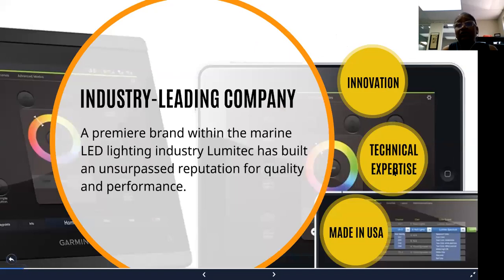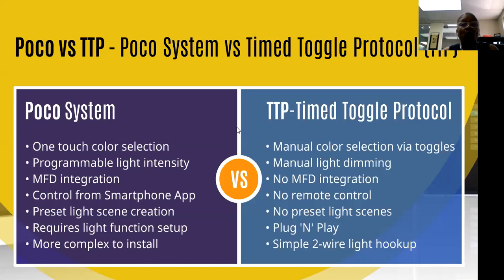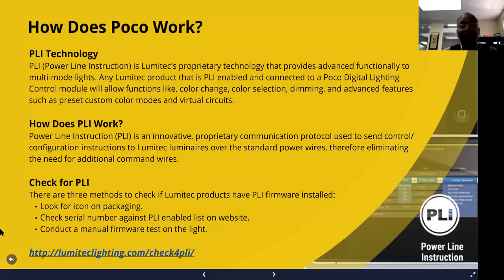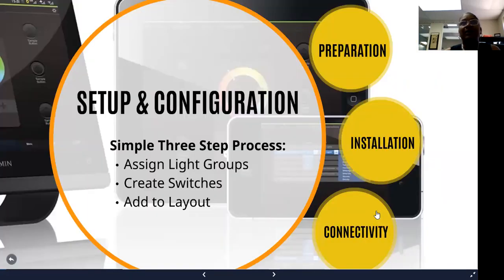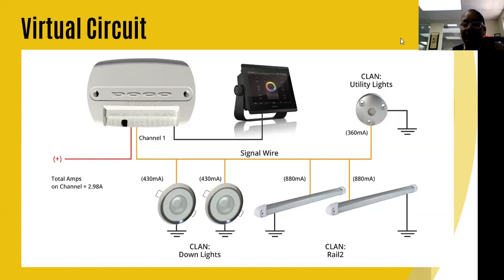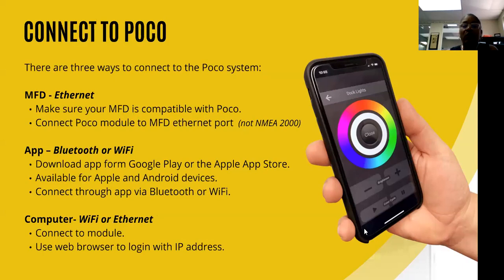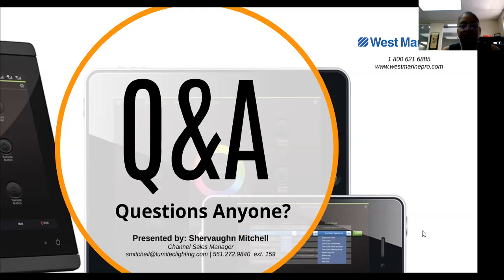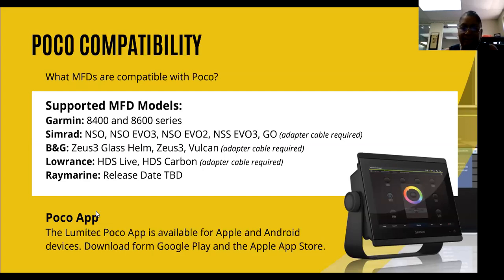Benefits of the Limited POCO Digital Lighting Control System Presented by West Marine Pro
An introduction to the new POCO marine lighting control system, what makes it advanced, and how to set up.

We outfit, educate, and inspire boaters!